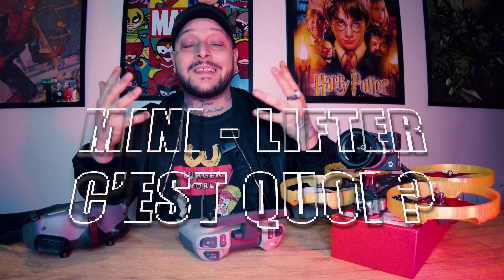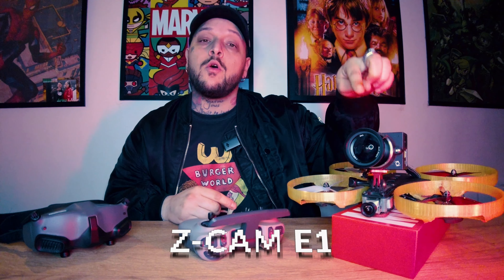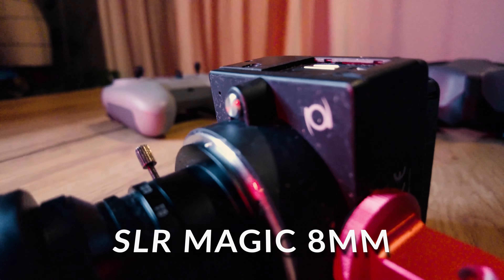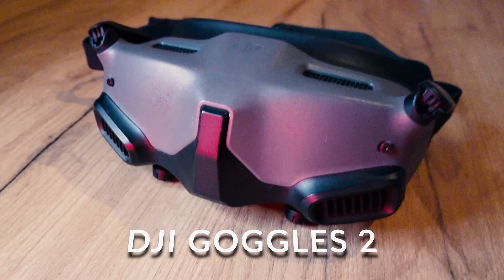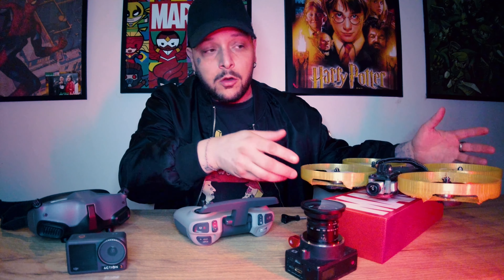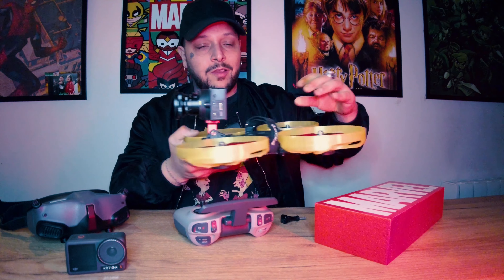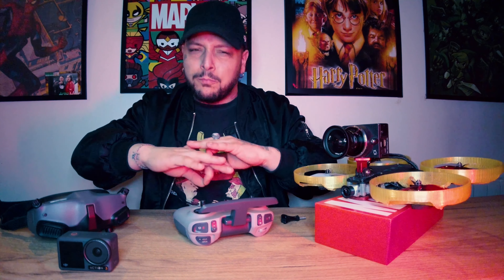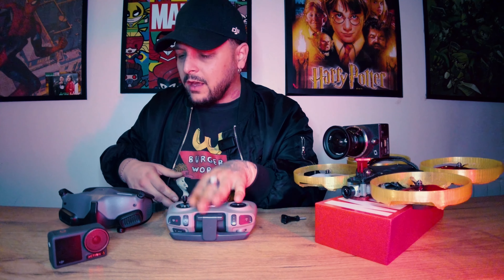MINI-LIFTER : Un Boîtier M4/3 Sur Un Drone FPV ? + ZCAM E1 Review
LE MINI-LIFTER c’est LE DRONE
pour la proximite !!!
je te montre qu'une ZCAM E1,
est toujours d'actualité pour le FPV
et tout ce que tu peux creer avec !